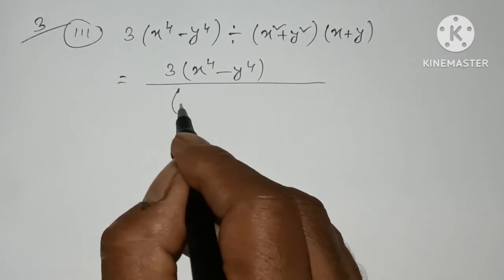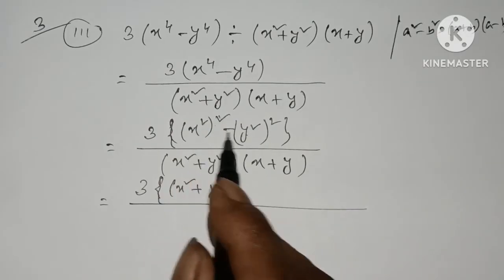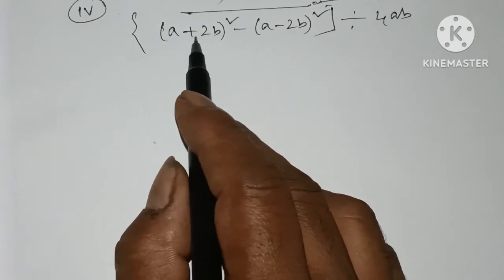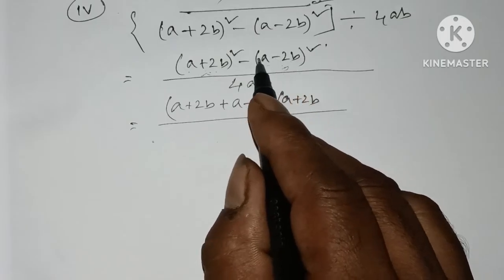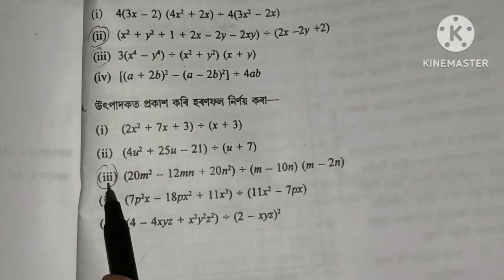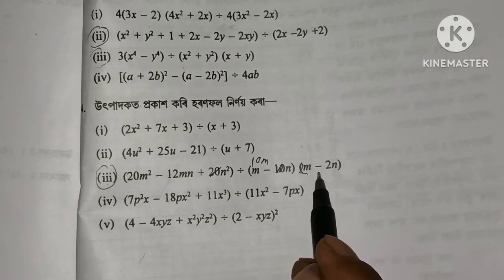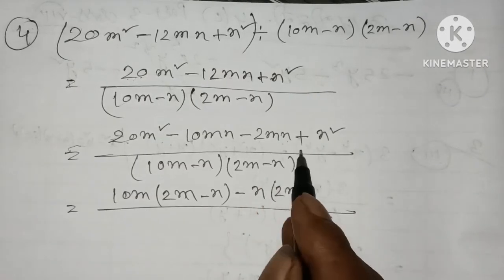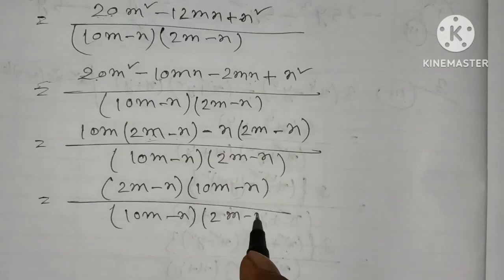Class 8 Maths Ex-14(C) Part 3 Solution in Assamese/Sankardev Sishu Niketan/Babu's Clicks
Video link Exercise -14(c)